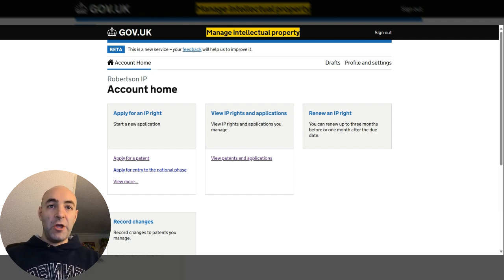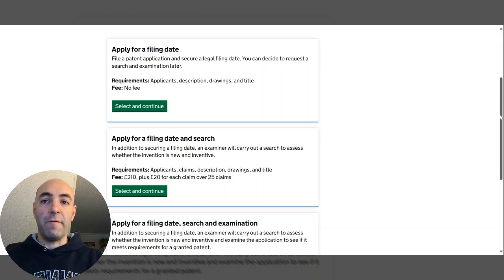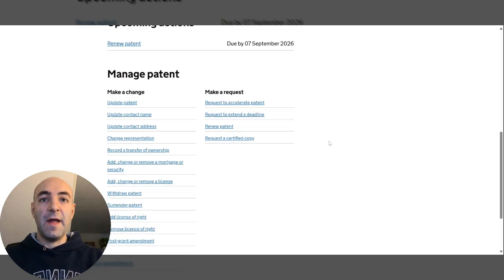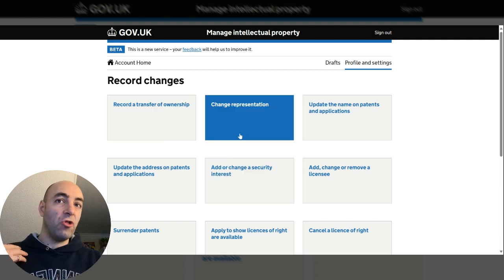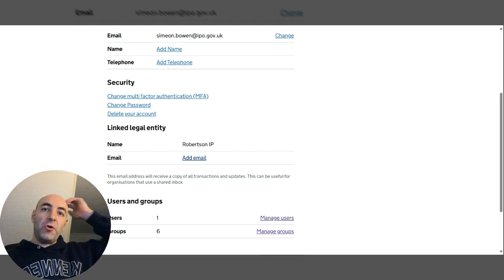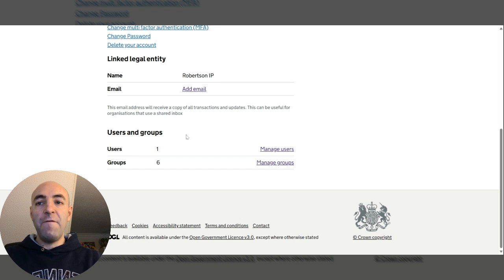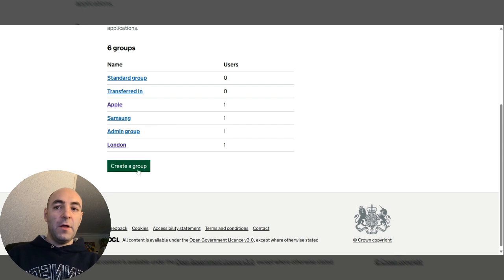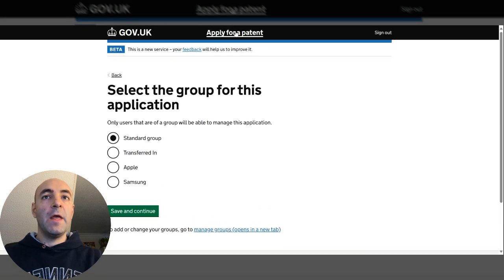New patents pilot service briefing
A quick briefing for pilot customers when they join our pilot of the new patent service